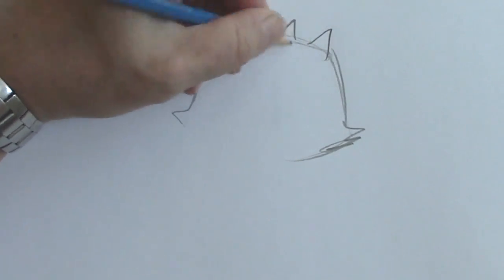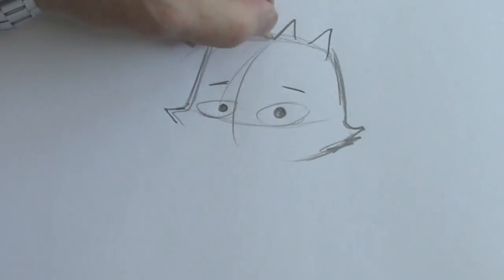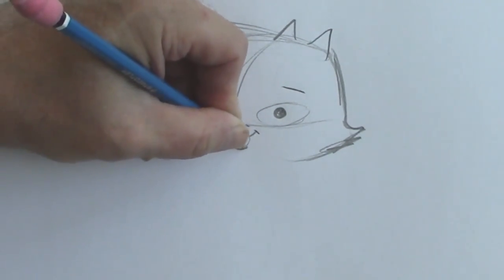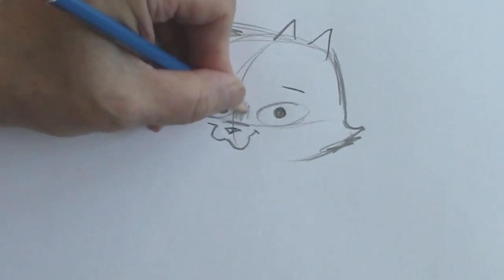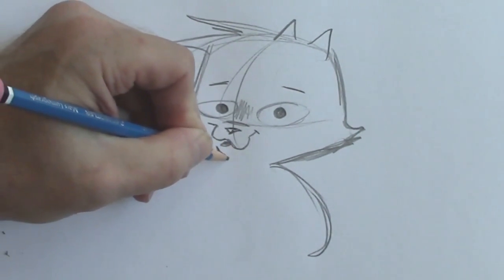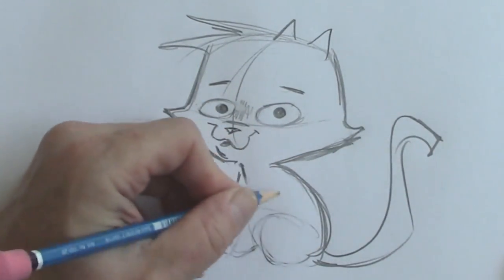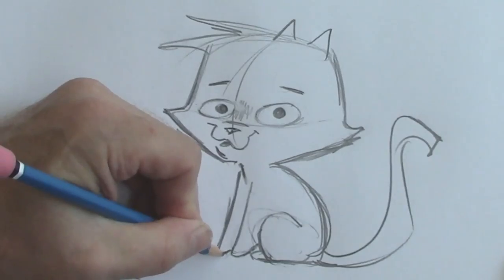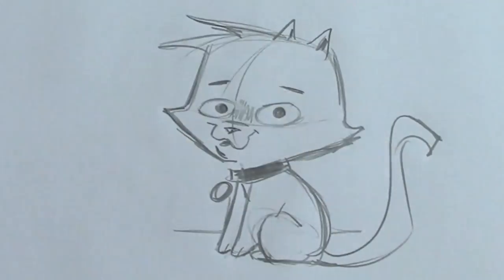How to Draw a Cat - For Beginners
Free How to Draw a Cartoon Cat (Step by Step): Christopher Hart Shows How to Draw for Free. Watch Christopher Hart as he narrates a free lesson on how to draw a cartoon cat. Chris will teach you how to draw a cartoon cat character using pencil. Each of Christopher Hart's free video lessons provide great ideas using easy step by step tutorials so that you can learn to draw. Have fun as you sketch along with Chris. Learn from Chris's great drawing tips.
Cartooning is fun, and there's nothing more fun than drawing a wacky cat or kitten. This video will make it easy. By following along with your host, Best-selling author & cartoonist, Christopher Hart, you can draw a cute cat cartoon character in only minutes!